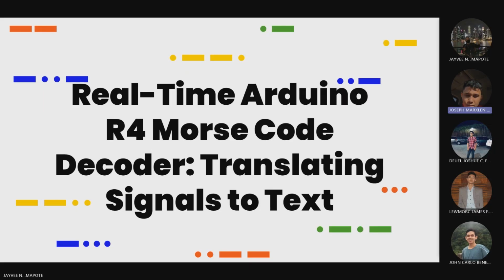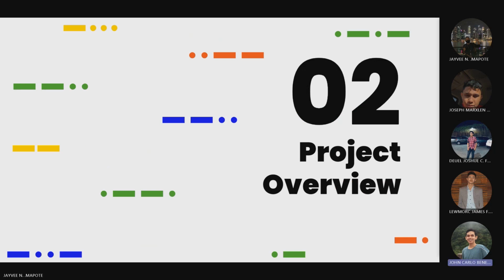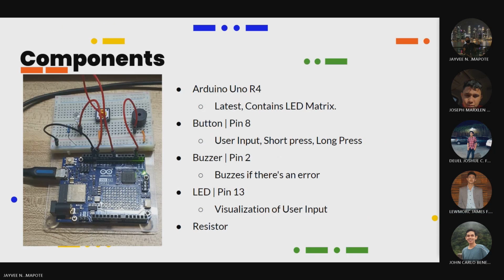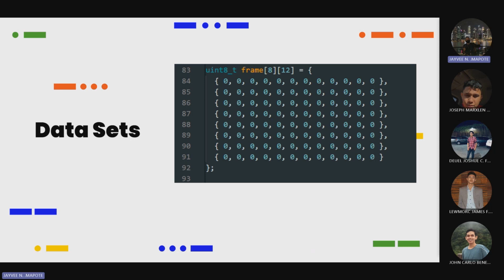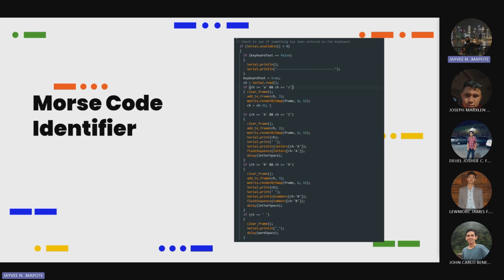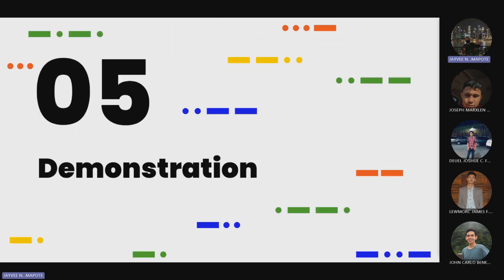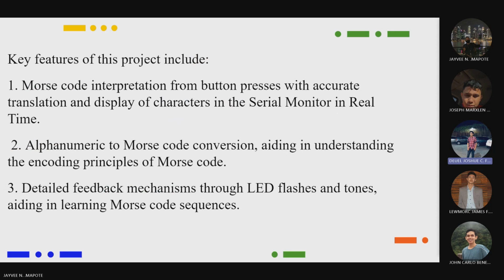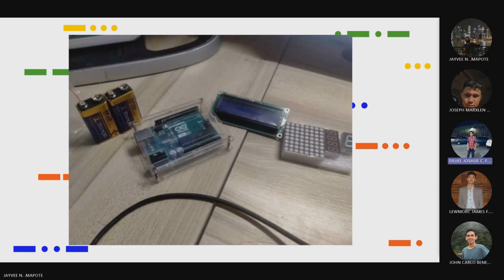Group 3 CPE112L Final Project